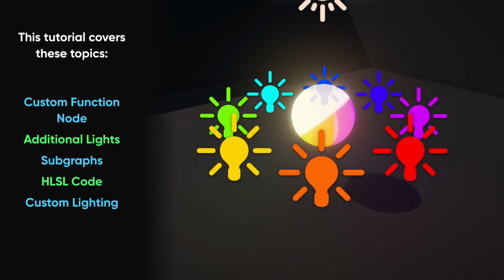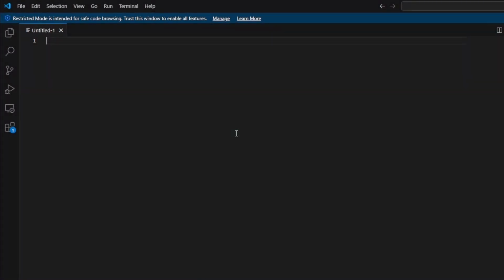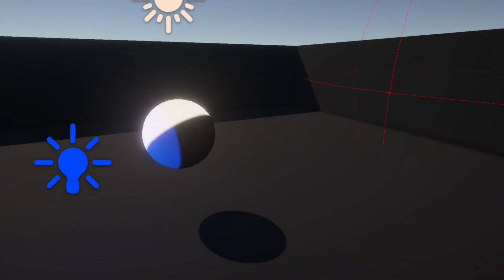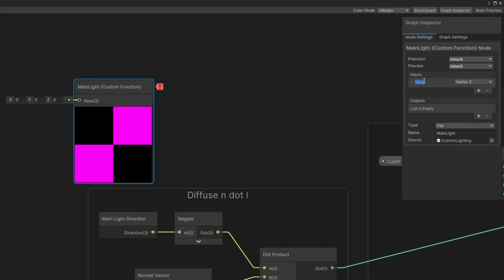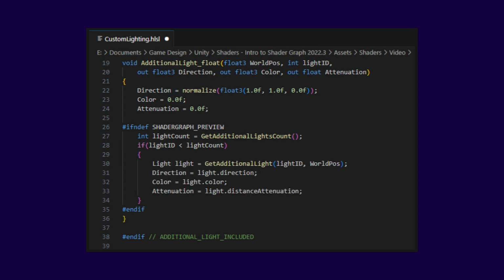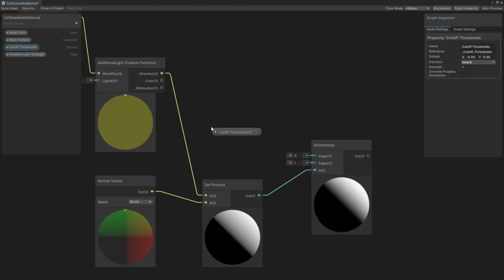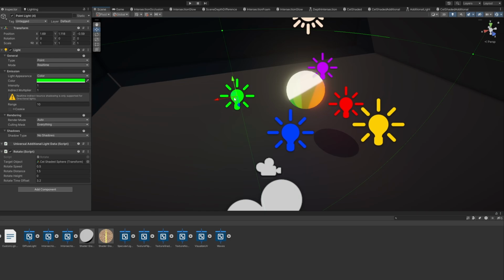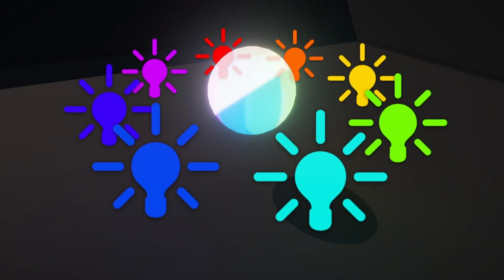Unity Shader Graph Basics (Part 10 - Custom Functions)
Unity only provides a Main Light Direction node for custom lighting. If we want more fine-tuned control and support for color and additional lights, we'll need to delve into the world of ✨custom HLSL code✨. With Shader Graph's Custom Function node, we unlock plenty of new opportunities!

I'm using Unity 2022.3.0f1, although these steps should look similar in previous and subsequent Unity versions.